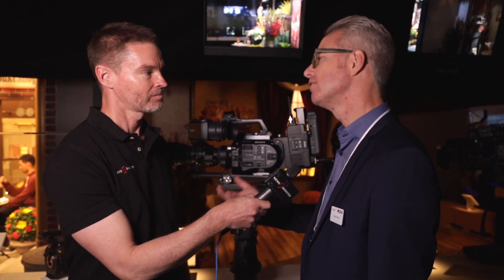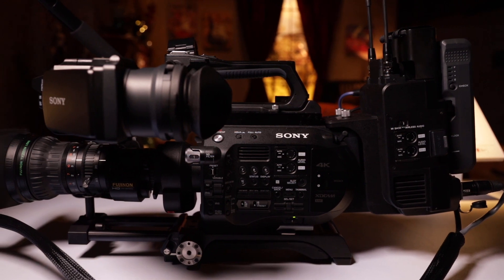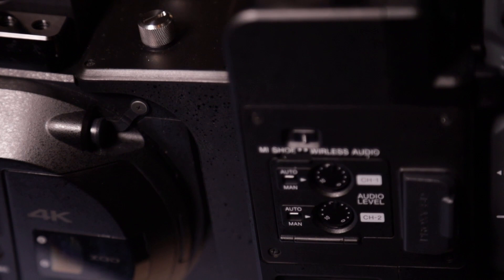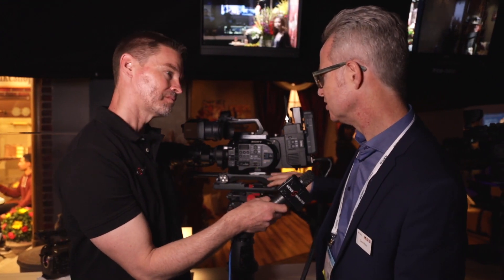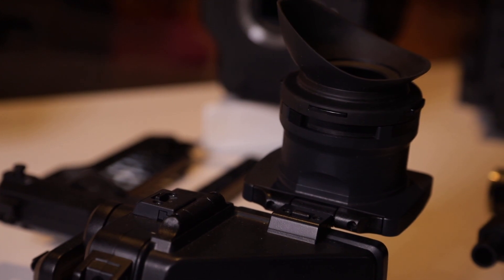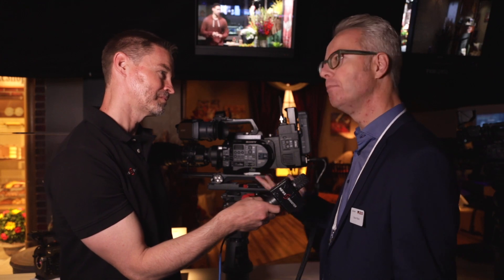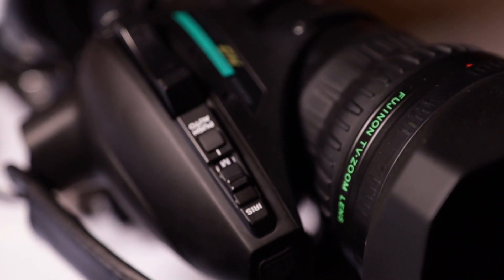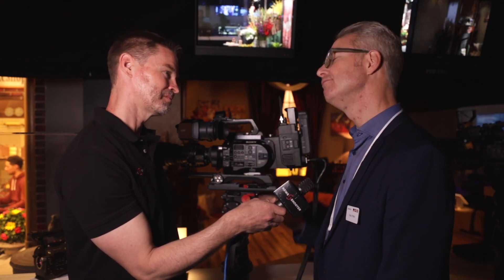Sony FS7 ENG Build-Up Kit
The Sony CBK-FS7BK Build-Up Kit turns the FS7 into an ENG-style shoulder-mounted camera. The kit includes a new backpack with drop-in wireless audio and a new viewfinder.